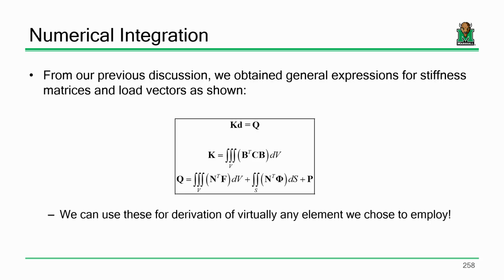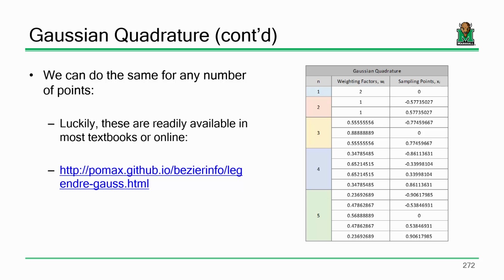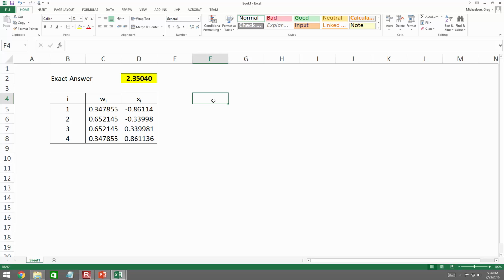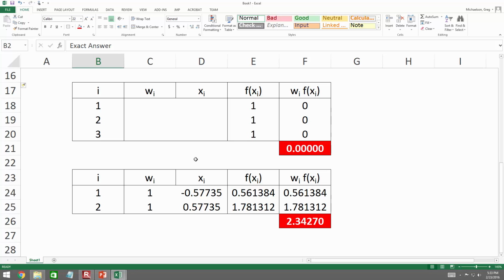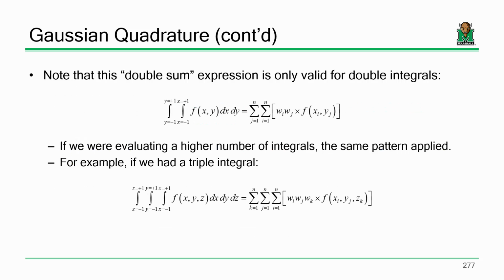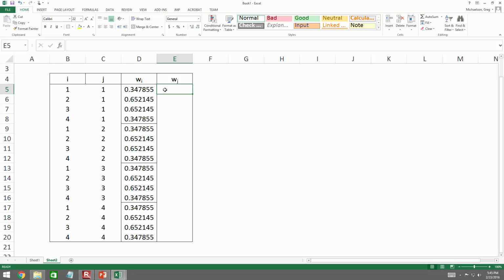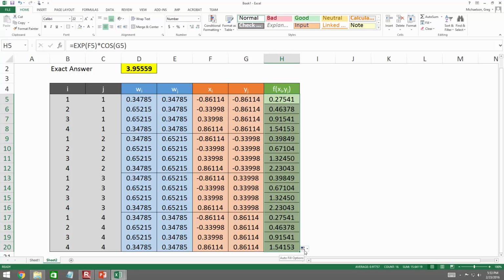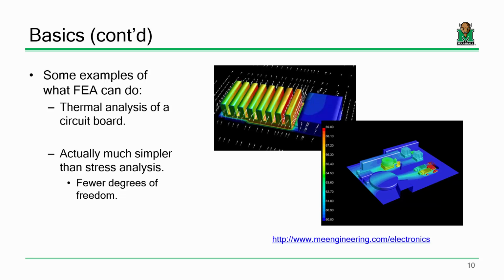ENGR 570 Lecture 12: Gaussian Quadrature (2016.02.23)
- Gaussian Quadrature for Single Integrals
- Gaussian Quadrature for Multiple Integrals